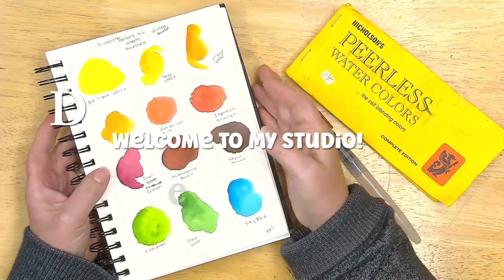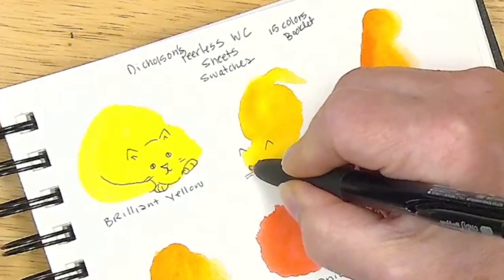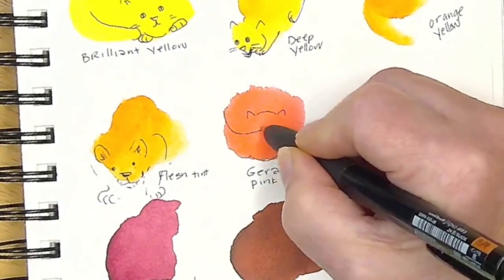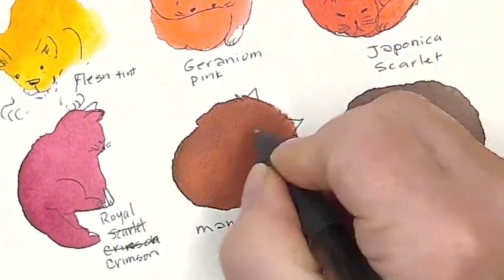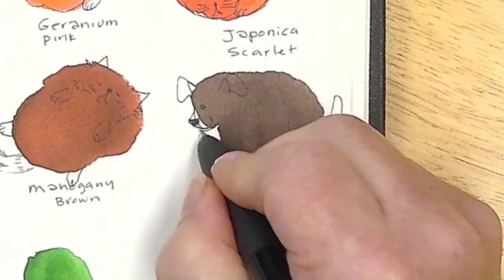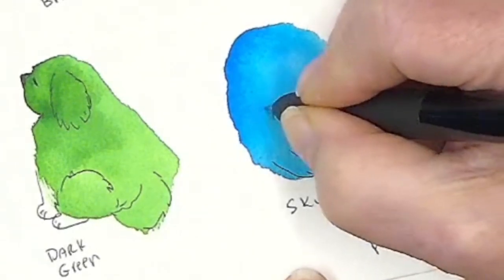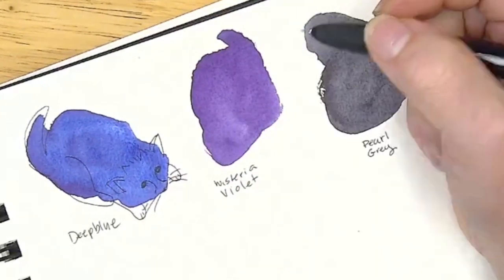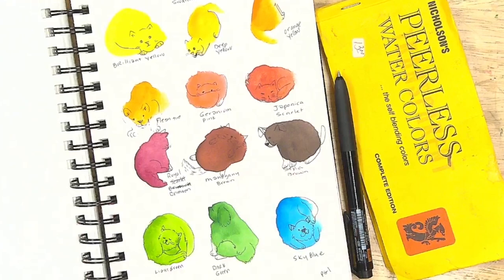Easiest Way to Make Doodle Critters on Watercolour Swatches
The easiest way to make Fast Cute Doodle Animals on Watercolour Swatches. Doodling critters on watercolor swatches is my new most fun thing to do! I'll be doing it more often as it really gives the swatch pages more personality!

FYI: I bought everything that I used in this video.

Materials:
Nicholson's Peerless Watercolors
Uniball Signo RT1 Black ink Pen

00:00 Introduction
00:59 Doodle Cat 1 loaf
01:56 doodle cat 2 pouncing
02:33 doodle cat 3 sitting
03:15 doodle cat 4 Lion crouching
04:06 doodle cat 5 ball
04:47 doodle cat 6 sleepy
05:37 Doodle cat 7 aloof
06:21 doodle cat 8 tummy
07:23 doodle dog 1 Sheep dog
08:39 doodle cat 9 pretzel
09:47 doodle dog 2 Pekinese
10:28 doodle dog 3 terrier mix
11:41 swatch page 12 doodles
12:04 Doodle fox 1
13:00 doodle cat 10 happy
13:49 doodle cat 11 Waiting
14:39 closing thank you!